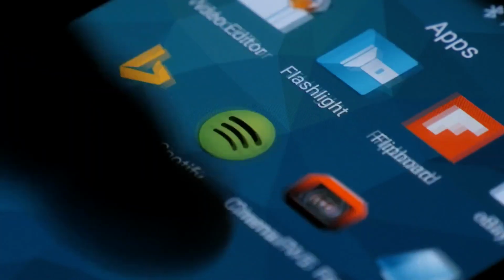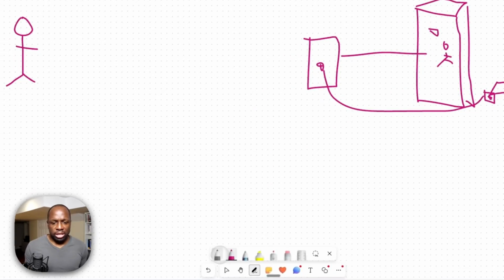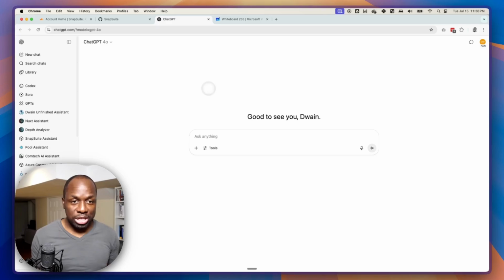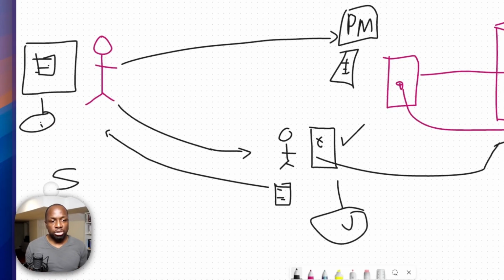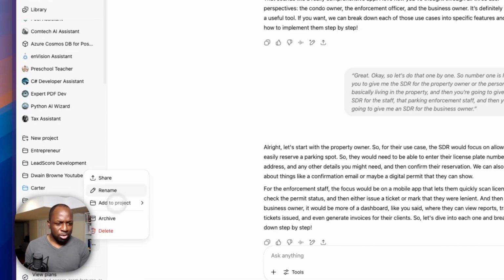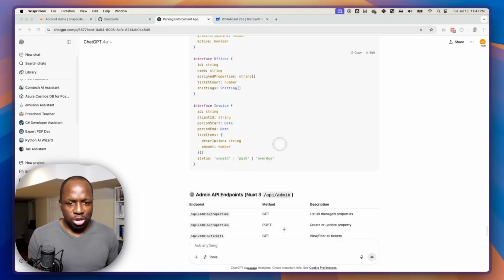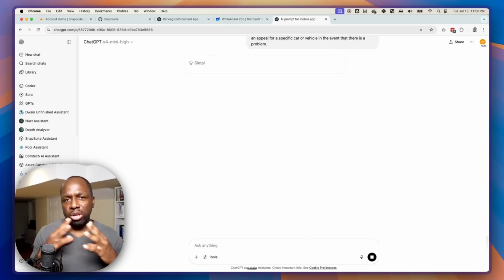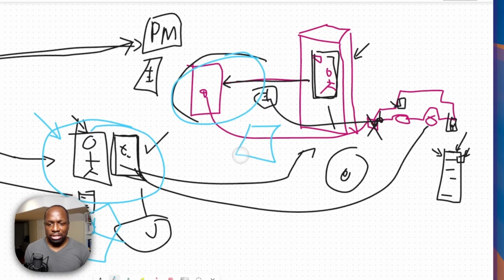How I'm Building a Real App on Cloudflare in 24 Hours – Part 1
Join me as I build a real-world parking enforcement app using Cloudflare's Edge Network and their modern stack. With just 24 hours to create a demo for a client, I demonstrate the end-to-end process, leveraging AI tools to streamline development. Discover how to design a parking enforcement application that includes features for tenants, enforcement officers, and business owners. Learn about the challenges, planning, and Cloudflare technologies involved in bringing this app to life.

00:00 Introduction
02:13 Overview of the App
04:08 Using AI for Software Development Requirements
10:44 Creating the Tenant App
13:46 Creating the Enforcement Personnel App
14:08 Creating the Business Owner App
14:29 Conclusion and Next Steps